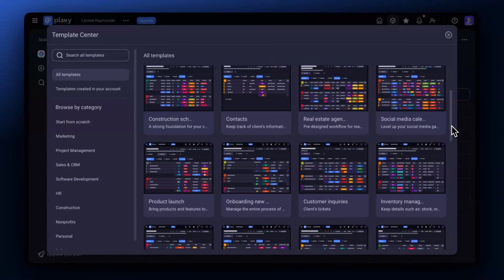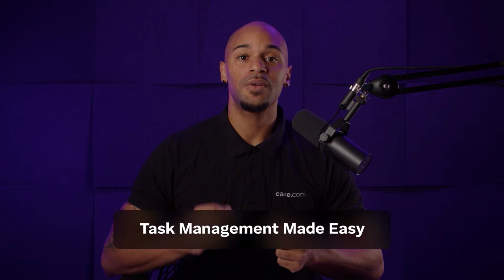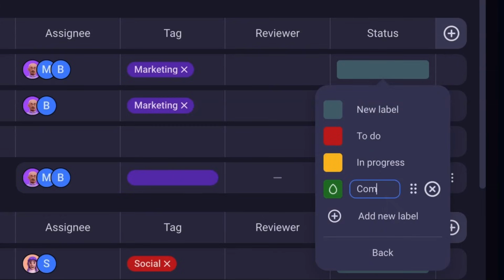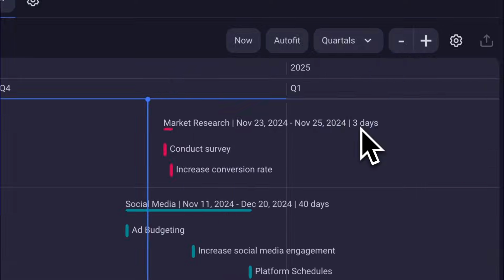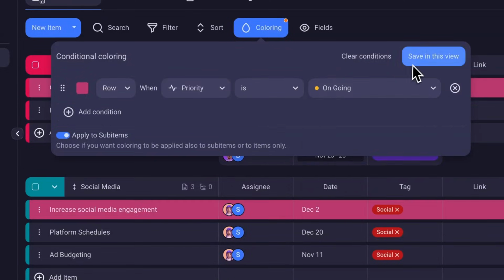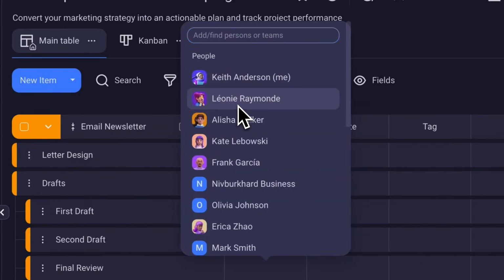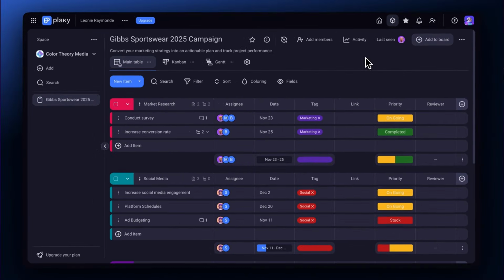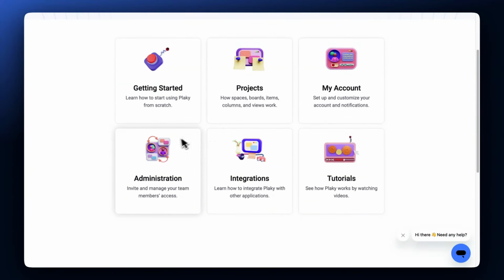Plaky Demo Video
See how Plaky takes the hassle out of project management with features that keep your workflow smooth and simple!

00:00 | Intro
00:52 | Organize Your Work with Boards
01:18 | Task Management Made Easy
01:51 | Customization
02:25 | Tracking Progress with Views
03:16 | Customizing Views
04:26 | Collaborating with Colleagues
05:25 | Stay in the Loop
05:53 | Administration Made Easy
06:19 | Stay Connected
06:32 | Outro

Plaky is a superior task management app for handling all of your team's to-dos and projects.
Keep your team efficient with Plaky's intuitive layout and powerful features.
· Create to-dos and assign them to team members
· Set deadlines and track progress
· Prevent bottlenecks and keep the work flowing

Plaky is a part of CAKE.com suite of powerful productivity tools.

All together they form the CAKE.com™ suite designed to increase team productivity.